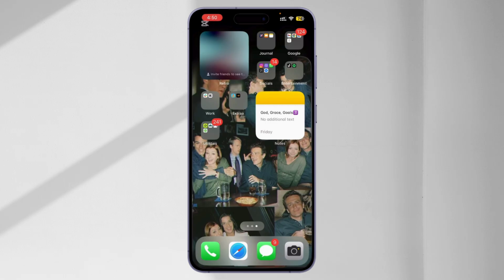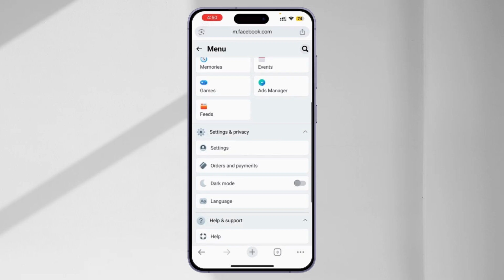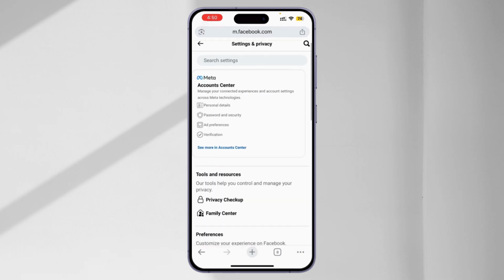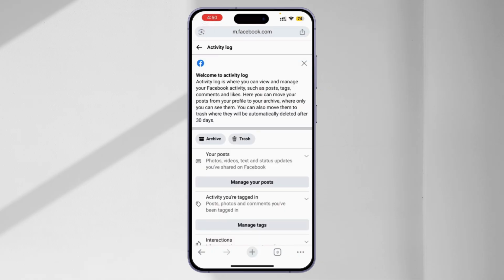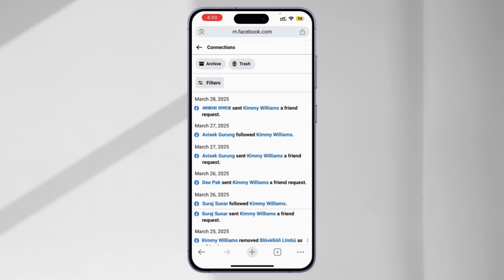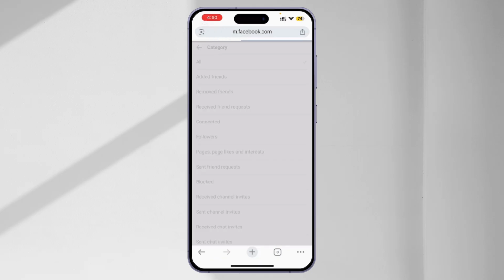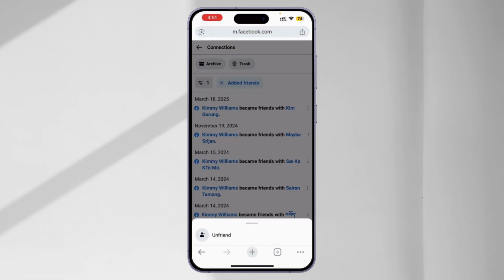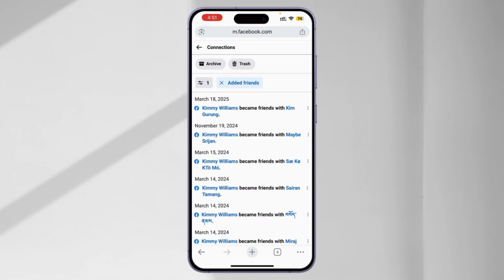How to Unfriend All Your Facebook Friends At Once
How to Unfriend All Your Facebook Friends at Once (2025)!
Want to unfriend all your Facebook friends at once? This video will show you how to quickly and easily unfriend everyone on Facebook in just a few steps. If you're wondering, "How do I unfriend all my Facebook friends at once?" or need help with managing your friend list, this tutorial has you covered. Learn how to clear your Facebook friend list and take control of your privacy in no time. Watch now to unfriend all your Facebook friends in one go!

Timestamps:
00:00 How to Unfriend All Your Facebook Friends at Once
00:10 How to Manage Your Facebook Friend List